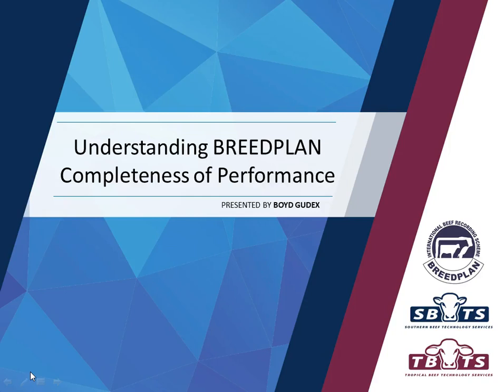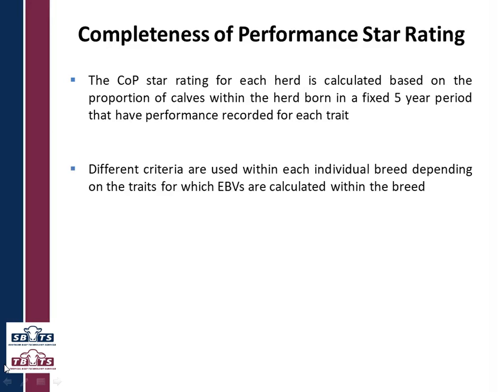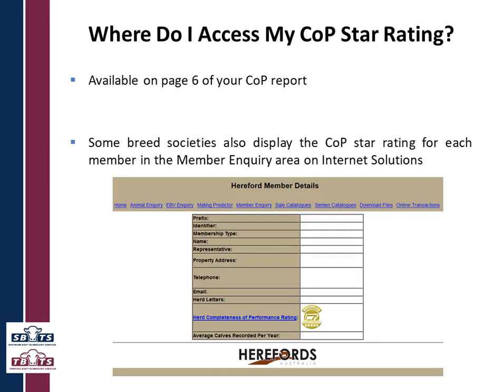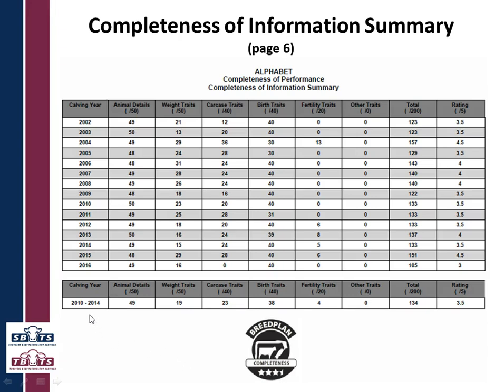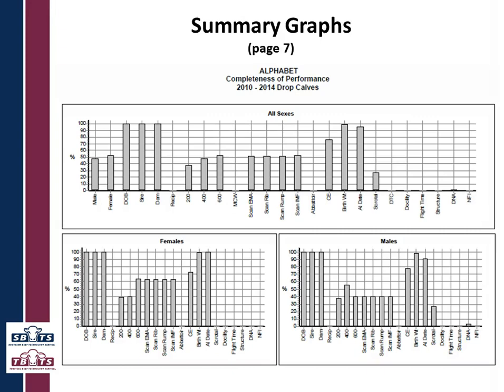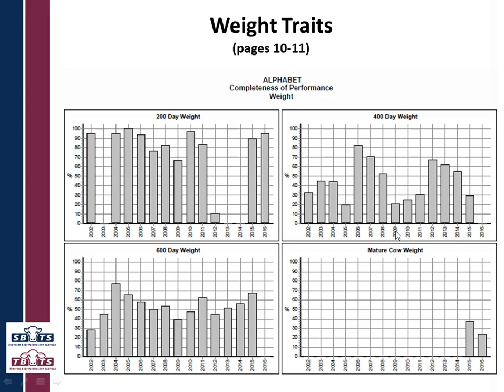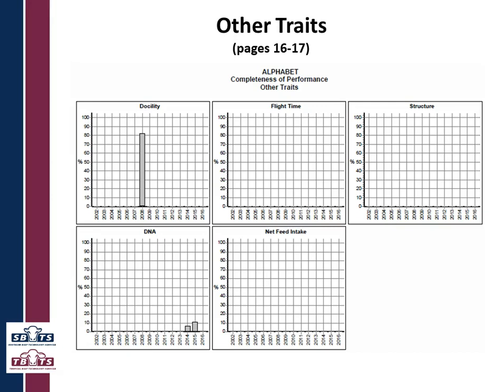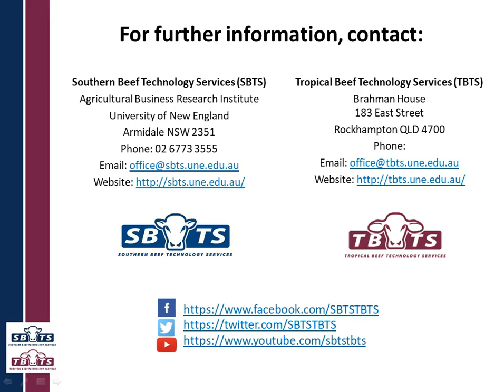Understanding BREEDPLAN Completeness of Performance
Boyd Gudex (SBTS) outlines the BREEDPLAN Completeness of Performance system, and explains how to interpret your Completeness of Performance report.